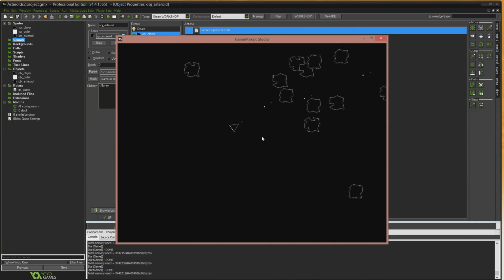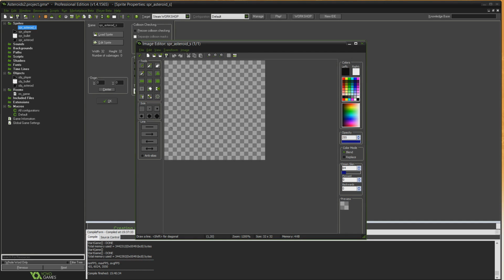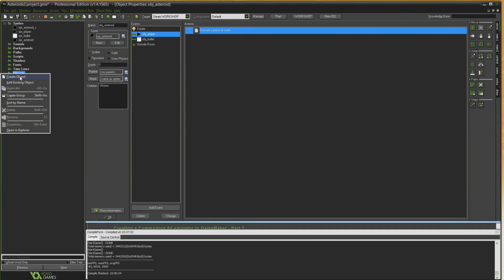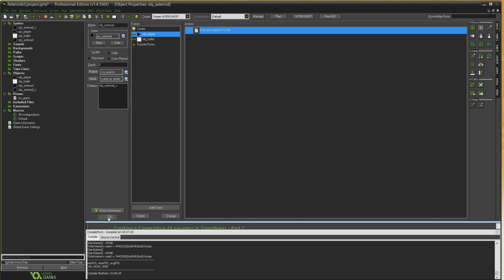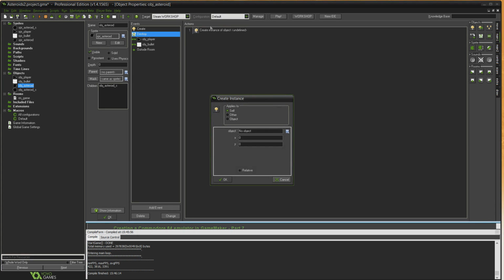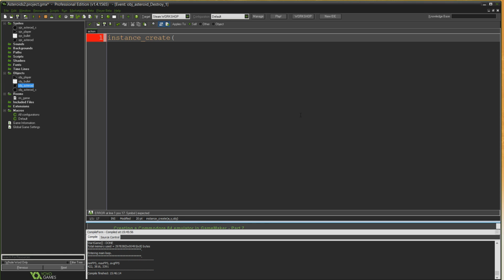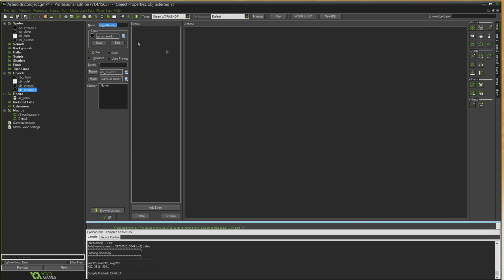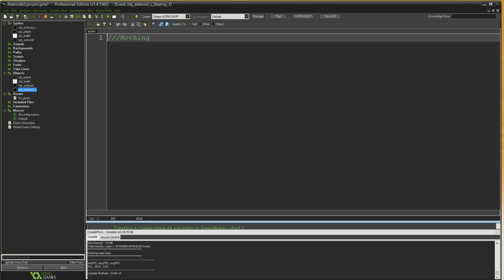GameMaker: Studio - Your first game 4: Parenting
A GameMaker tutorial for absolute beginners to go from nothing to a completed game using GML scripting, no experience necessary!